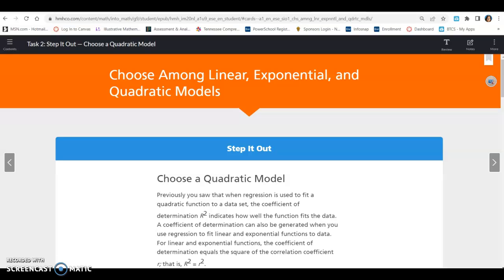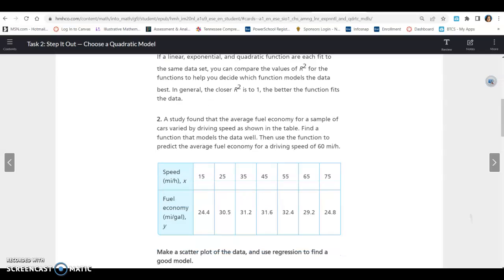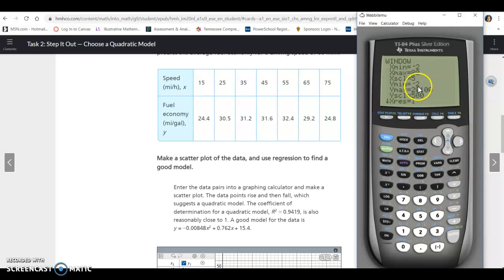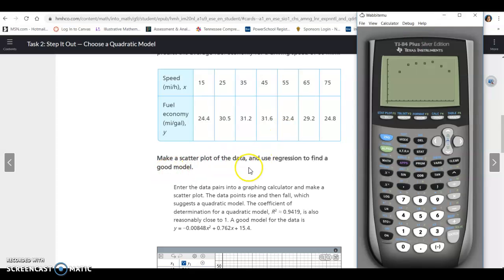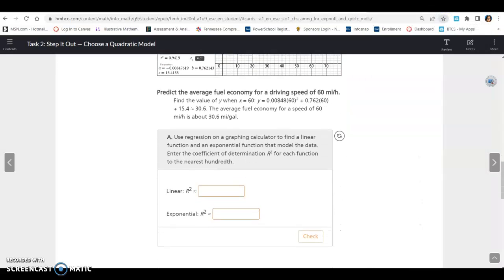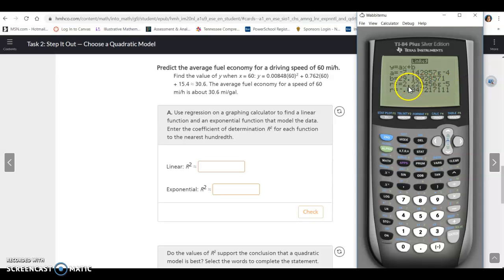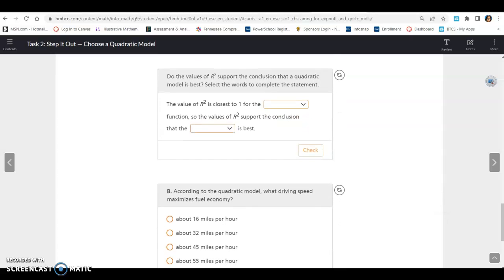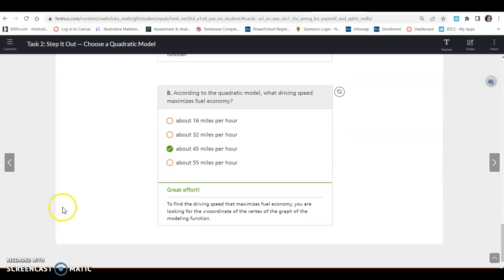Alg.1_Lesson 20.1_Task2